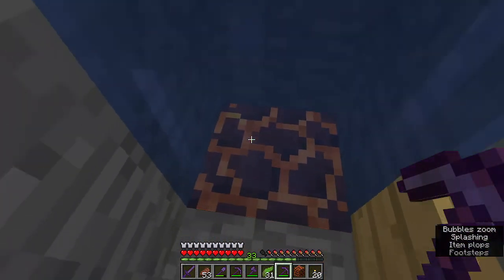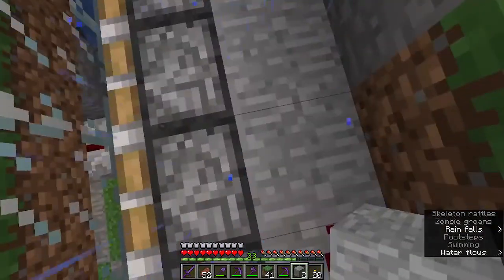Flowers of the Peaks - Amplicity Adventures No. 7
I start building a set of flower farms.

Edits:
- Removed a clip from the farming section (2 August 2023)

Notes:
I am an administrator on the Amplicity server.

I use the 'Programmer Art+' resource pack by 'Crackers0106' which is available under CC-BY-4.0.

NOT AN OFFICIAL MINECRAFT VIDEO. NOT APPROVED BY OR ASSOCIATED WITH MOJANG OR MICROSOFT.